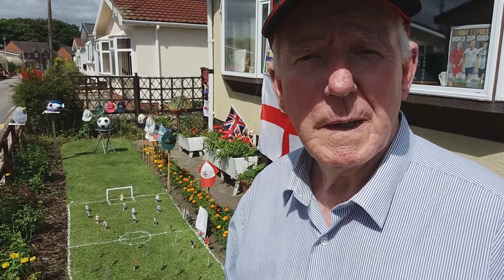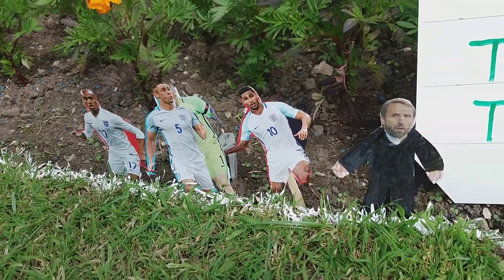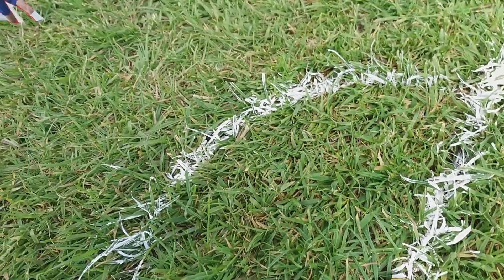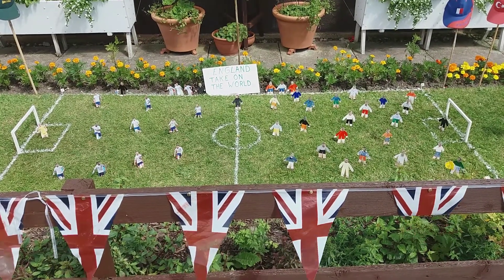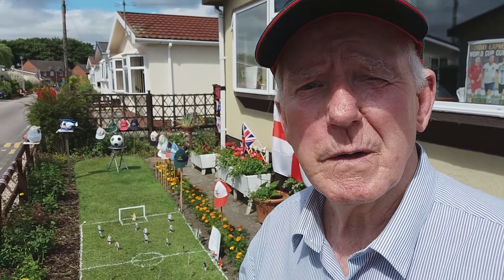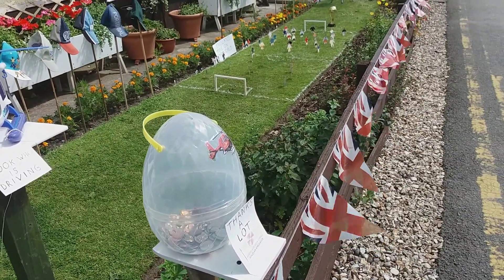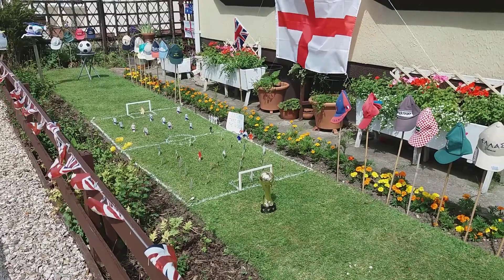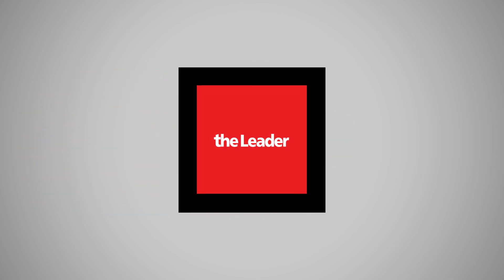World Cup 2018: Pensioner transforms his front garden into mini tournament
Pensioner Len Jones, of Mancot, Flintshire, has transformed his front garden to celebrate the 2018 World Cup